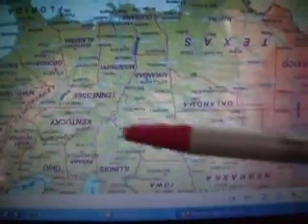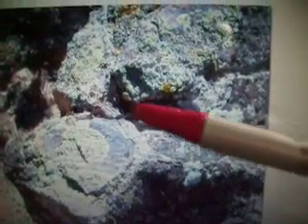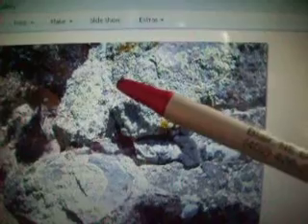stone right hand points to van buren,mo templar ma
this is one of the maps engraved into stone we found on the trail while studing the afgan map..this is also one of the maps that have the templar marks[which you find on the templar coin] Dr Barkay holds the coin and said this is what you find ..when you see the  jesuit jerusalem temple from the air..this is what we show and explain here..